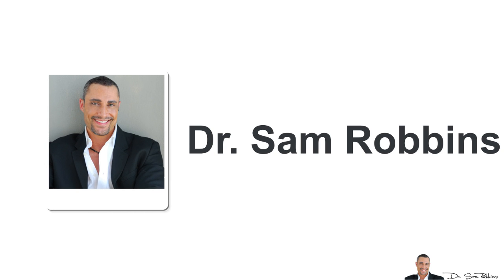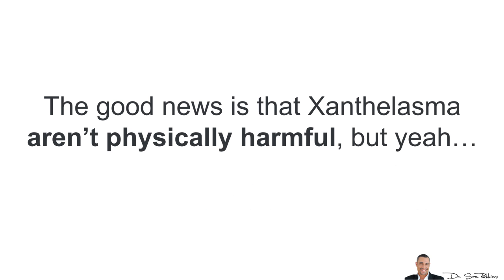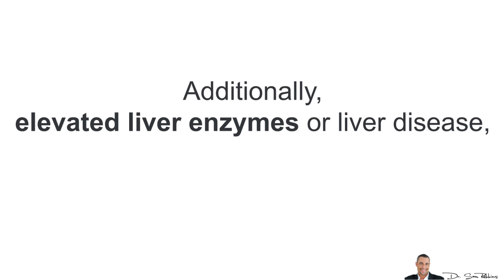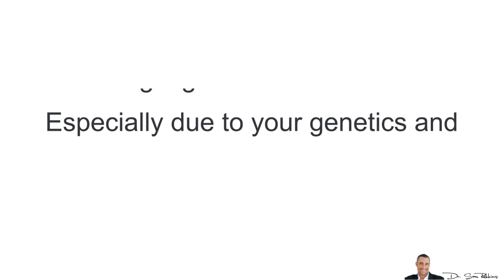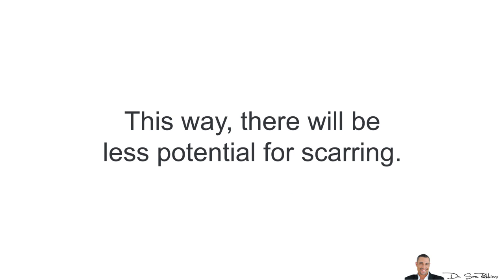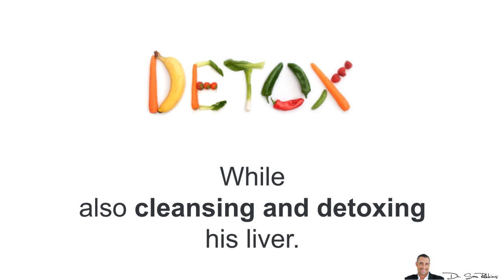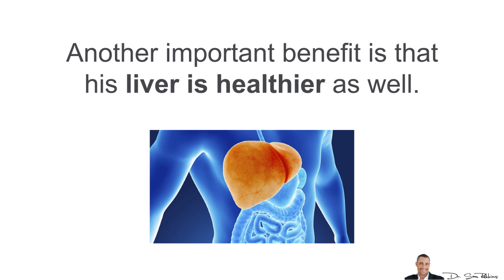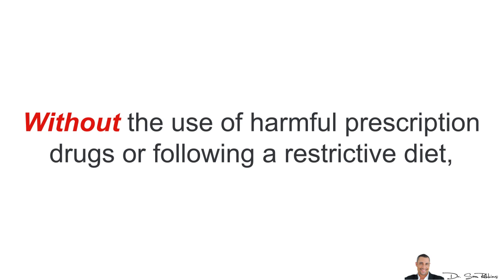Cholesterol Deposits On Eyelids & Around Eyes- Xanthelasma - by Dr Sam Robbins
I’ve got these yellowish patches around my eyelids (see attached). My doctor said it’s something called Xanthelasma. I looked online and it’s basically “cholesterol deposits”, correct?... What’s the cause and how can I fix it because they look really ugly!!!

The correct medical term is called “Xanthelasma” and it’s basically cholesterol under your skin.

And I’m familiar with this topic because my aunt’s husband used to get them and in a minute I’ll share with you how he permanently fixed it.

The good news is that Xanthelasma aren’t physically harmful, but yeah… they don’t look “good” either.

However, it’s typically a sign that you’re at a higher risk for heart disease, a heart attack or stroke.

Why & Who

And this is because people who get these “cholesterol deposits”, typically have high levels of cholesterol and an imbalance your lipid levels.

These bad cholesterols cause blockage in some oil glands underneath the skin and results in hard little “pimples” (Xanthelasma), which cannot be squeezed.

Additionally, elevated liver enzymes or liver disease, cause an increase in cholesterol leading to Xanthelasma.

How To Fix & Treat It

Unfortunately, these cholesterol deposits usually won’t go away on their own and typically will GROW over time.
One way to fix it is to go to your doctor and have them removed with topical medicine, laser or surgery.

Unfortunately, they can cause side-effects such as scars and skin color changes.

However, this doesn’t prevent FUTURE growth or regrowth, especially due to your genetics and having high cholesterol levels.

I mention this because as stated earlier, my aunt’s husband used to have Xanthelasma and even though we improved his diet, it didn’t fix this problem initially.

And taking cholesterol lowering drugs actually made things even worse due to the liver stress and toxicity.

What Did Work

So, here’s how we finally got rid of the Xanthelasma.

Before doing anything medical, I wanted to FIRST see if we can decrease the size of these cholesterol deposits.

This way, there will be less potential for scarring.

I made sure his diet was healthier. I removed all alcohol because of the liver stress and reduced any processed foods and sugars.

He was already walking 2-3x weekly, but I had him increase it to daily walks I increased his water intake, which basically meant going from only 1-2 glasses to 4-6 cups daily.

I had him take high dosages of specific herbs and vitamins to lower his cholesterol and bad lipids. While also cleansing and detoxing his liver.

After 6 months, the size of these deposits were about ½ the size, which was great. But, they never got smaller.

He then went to his dermatologist and used laser to remove what was left.

Since they were smaller, there was no scarring.

And because of his cleaner diet and continued use of supplements, his cholesterol is lower and has remained in a healthy range.

Another important benefit is that his liver is healthier as well.

And the best part is that these cholesterol deposits have NEVER come back and it’s been over 6 years.

Thanks
DrSamRobbins